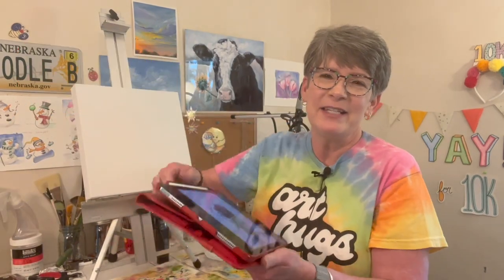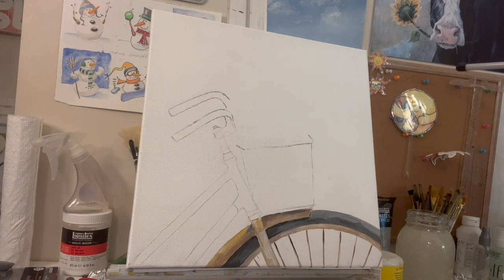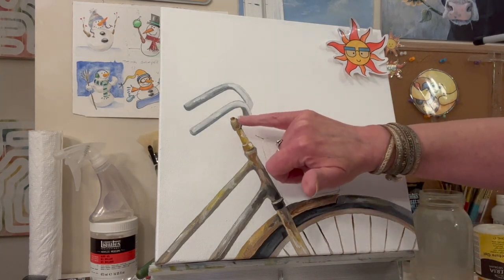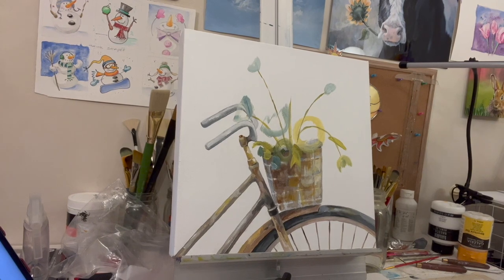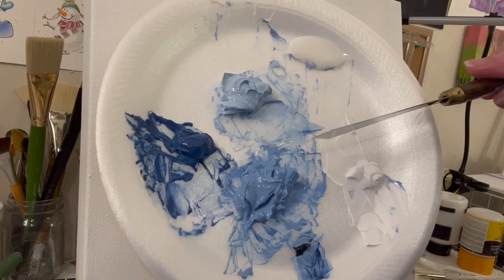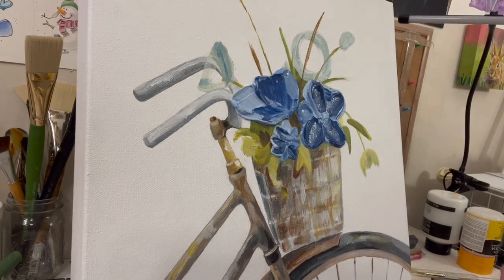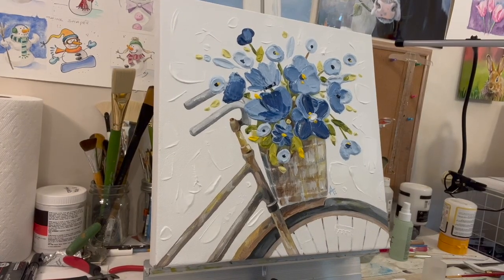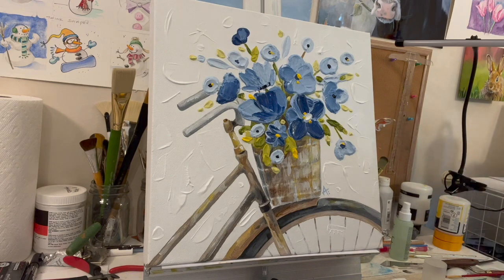CUTE Bicycle and Flowers acrylic painting! Palette Knife Texture Painting! By: Annie Troe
FUN palette knife Textures! CUTE Bicycle and Flowers acrylic painting. It is like playing with frosting! For opaque colors, when using this Structure Gel, add some white to your colors. Paint your canvas white so you can fix issues down the road (the canvas isn't as white as the paint). NOTE: Difficult to photograph the white background.

 1:27 Setting the Table, 3 coats of Titanium White. Maybe use a medium value pastel for transferring, Light direction, brush, Structure gel, 6:10 What I am thinking, cover issues, 10:41, changed the color and value of the basket, 12:27 demo the flat palette knife, use a lot of paint/gel, Flowers grow with all the paint (get bigger than the size I started with), Demo using the Plastic Spoon, 18:55 Final comments, white paint out of the tube with palette knife, Texture can unify a painting, new color mixes, Tour,

COLORS: Titanium White, Prussian Blue, Cad. Yellow Med. Hue, Burnt Umber, Mars Black

*** Fall Flowers in a pumpkin structure gel Video structure gel videos available here on my channel.

FUN STUFF

SHOPPING

GALLERIES